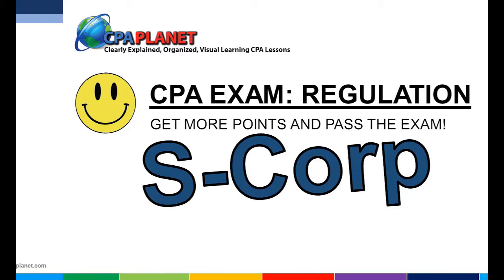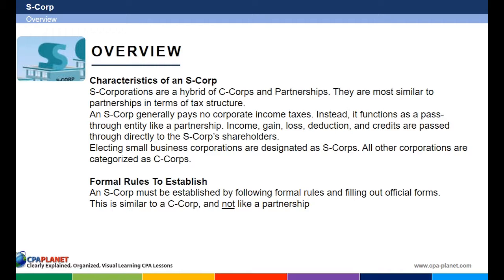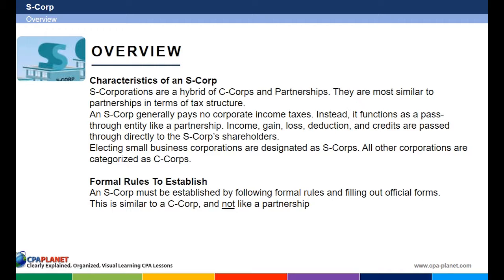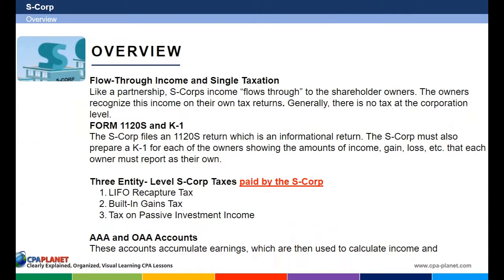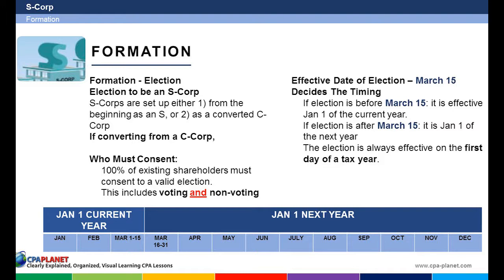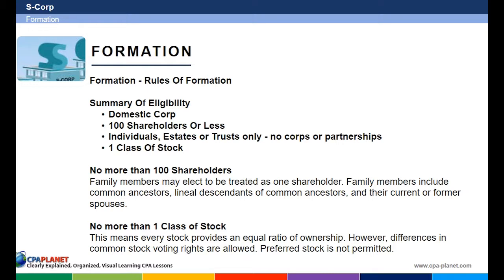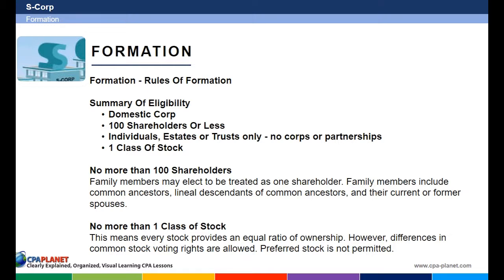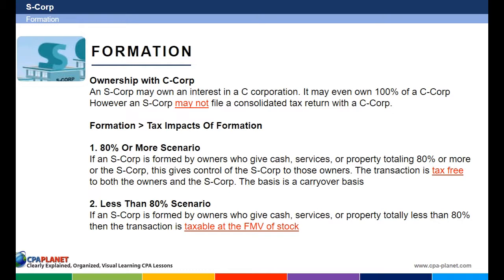CPA S CORP SAMPLE LESSON OVERVIEW AND FORMATION 2017 08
Sample lesson covering Overview and Formation

Full lesson also covers:
Operation
Termination
Re-Election
3 S-Corps Taxes
LIFO Recapture Tax
Built-In Gains Tax
Tax on Passive Investment Income
Accounting Rules
Basis
Income
Separately-Stated Items
Income Allocation
AAA Accounts
OAA Account
Distributions to Shareholders
Loss Limitations